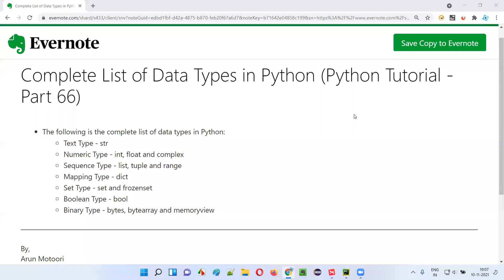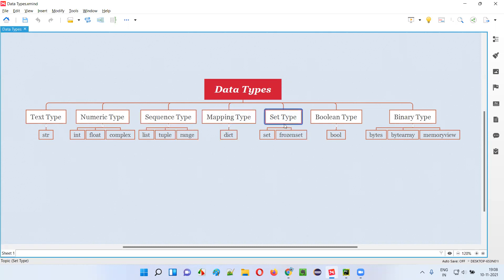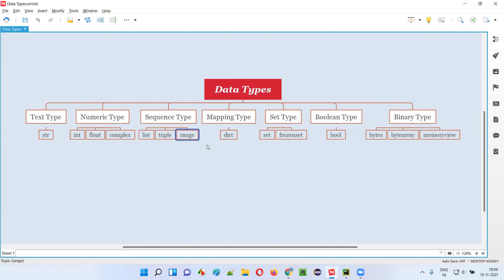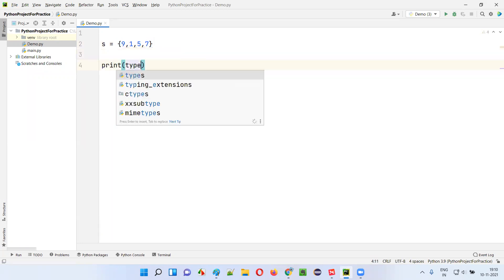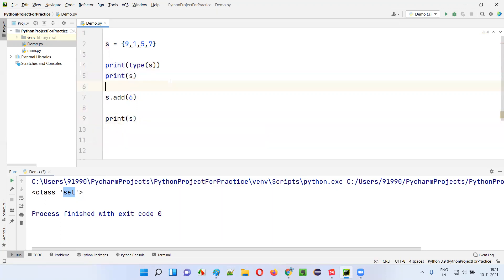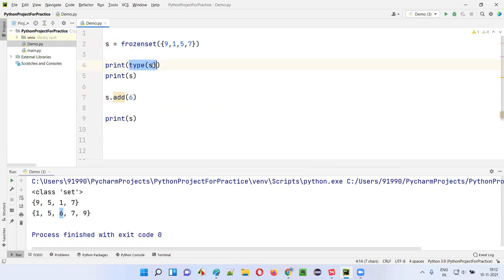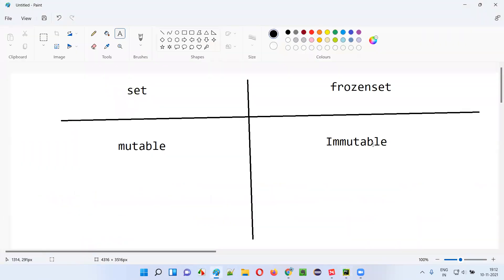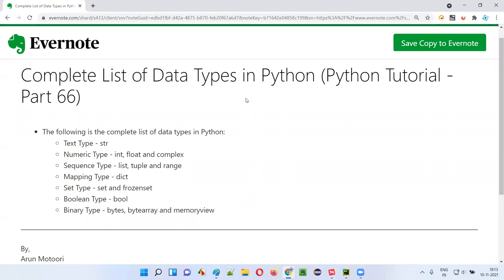Complete List of Data Types in Python (Python Tutorial - Part 66)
In this session, I have explained and shown the complete list of data types in Python. I have also demonstrated the frozenset data type in Python.